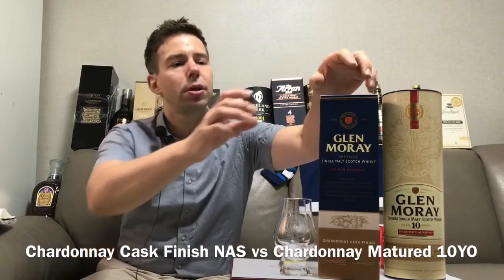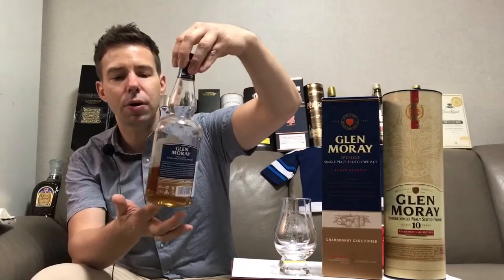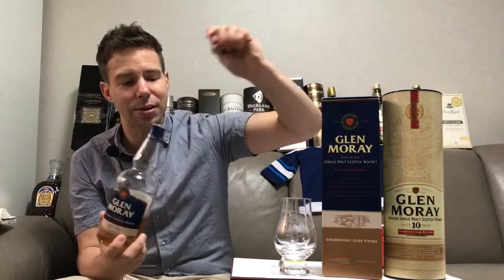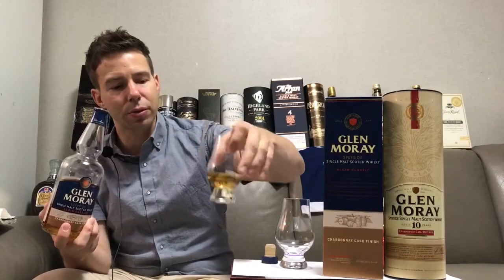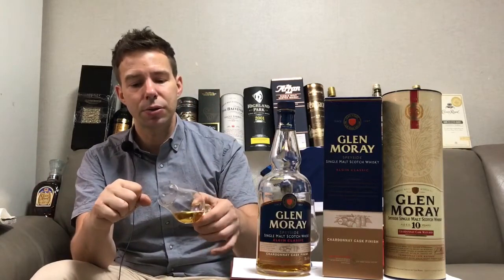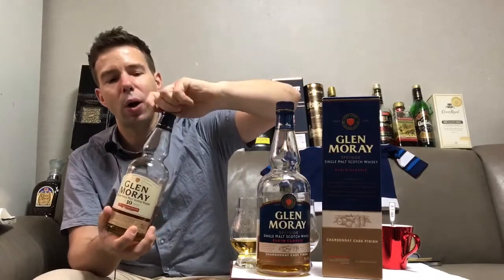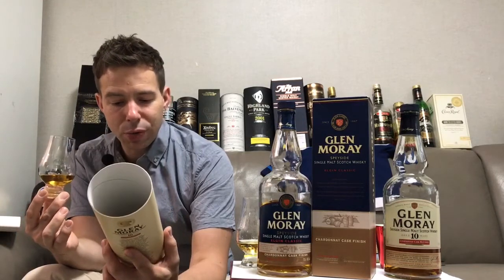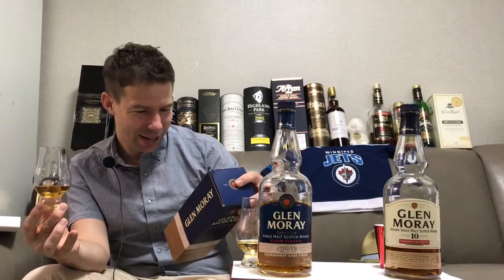Glen Moray Chardonnay Cask Finish VERSUS Chardonnay 10 Year Whisky Review 185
Has Glen Moray dropped the ball with the new Elgin Classic Chardonnay Cask Finish, or is it a stroke of genius? Watch as Mark compares the new NAS to the discontinued fully Chardonnay matured 10 Year Old. Mark also shows a few bottles from his collection.

markswhiskywhistle@gmail. com

🥃한국여러분! 한국어로도 위스키나 술에 대한 곤텐츠 만듭니다.
Whisky Whistle makes Korean language whisky & spirits content too!